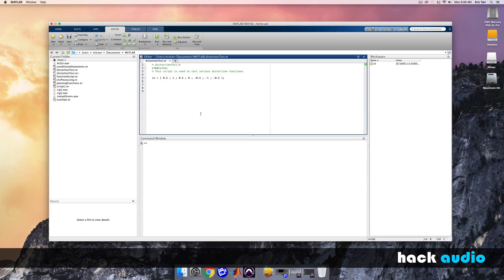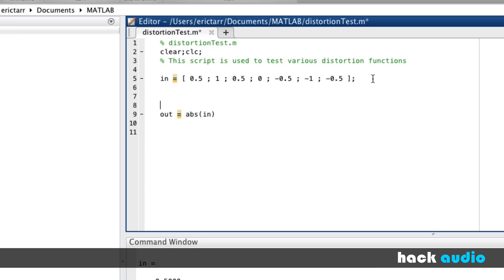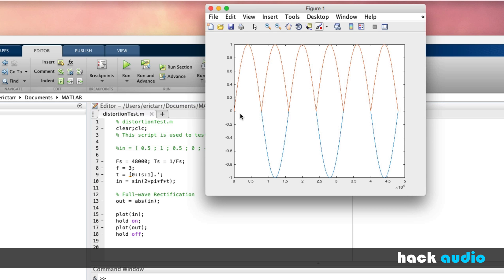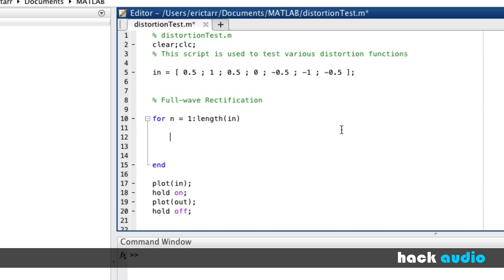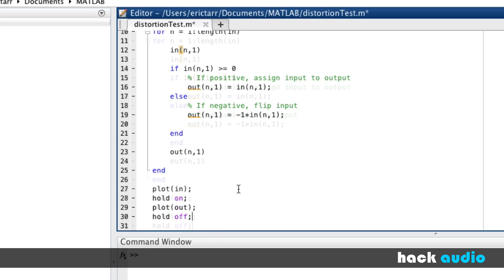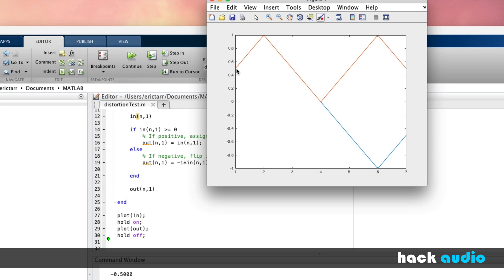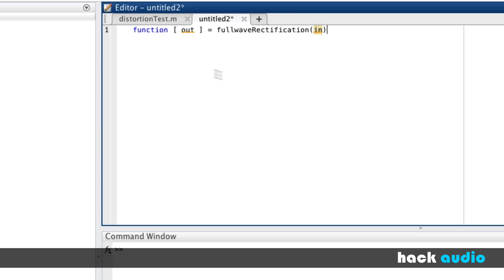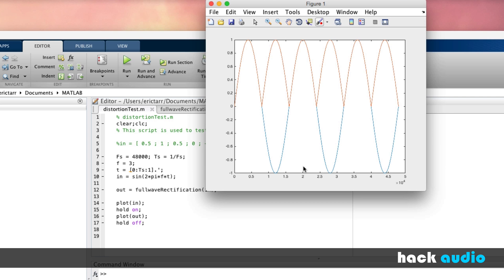Hack Audio: Full-wave Rectification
One type of distortion is called: Full-wave Rectification. In this effect, an audio signal is processed such that negative amplitude values become positive amplitude values. Full wave rectification can be created in Matlab using the built-in absolute value (abs) function or also by using a loop with conditional statements. for more information.